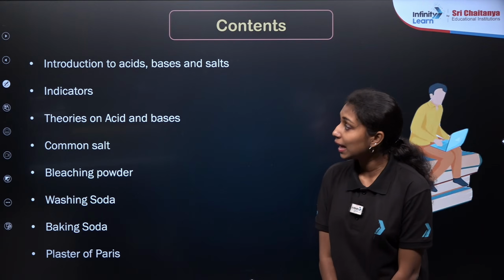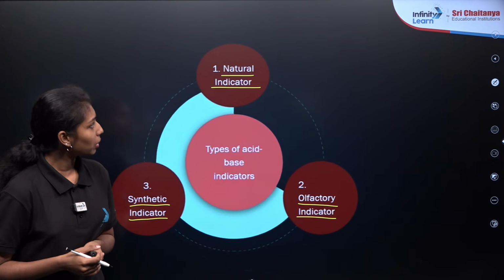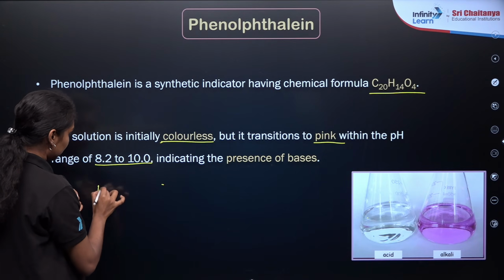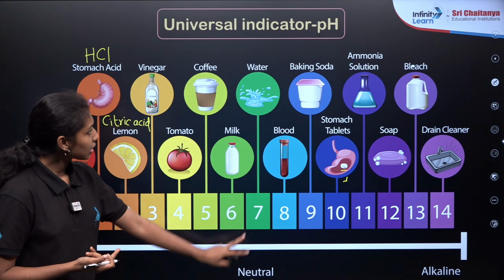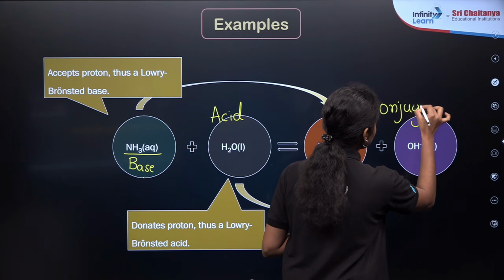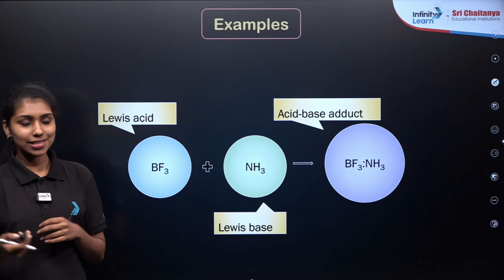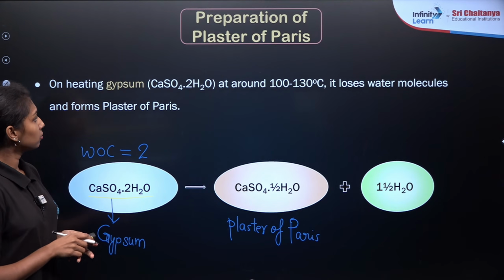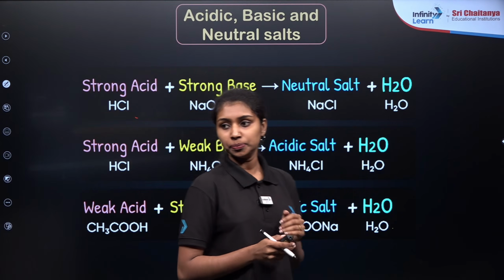Acids Bases And Salts Full Chapter in 1 Hour | Class 10 Chemistry | LIVE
Struggling to revise Acids, Bases and Salts before your exam? Don’t worry! In this 1-hour power-packed session, we cover the entire chapter with crystal-clear explanations, key concepts, NCERT highlights, and exam-focused questions.

What You’ll Learn in This Video:
➜Physical and chemical properties of acids and bases
➜Importance of pH in everyday life
➜Neutralization reactions and their applications
➜Preparation and uses of important salts
➜Common exam questions & how to answer them

Key Concepts Covered:
✔️ Definition of acids, bases (Arrhenius concept)
✔️ Indicators – Litmus, phenolphthalein, methyl orange
✔️ Reaction of acids & bases with metals, metal oxides, carbonates
✔️ Concept of pH scale and its significance
✔️ Strong and weak acids/bases
✔️ Formation and properties of salts
✔️ Uses of important salts: baking soda, washing soda, bleaching powder

*FAQs*
►What are the formulas for acid bases and salts Class 10?
►What is the name and formula of an acidic salt Class 10?
►How to study acid bases and salts?

✦acids bases and salts class 10 revision notes
✦acids bases and salts in 1 hour